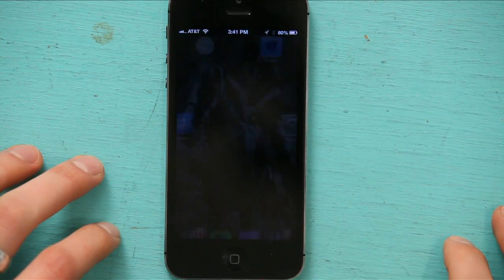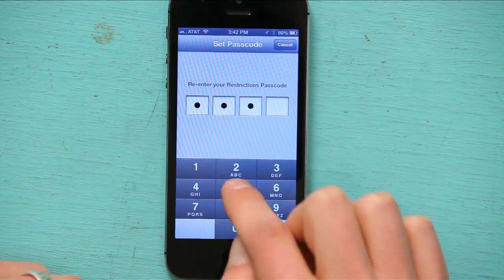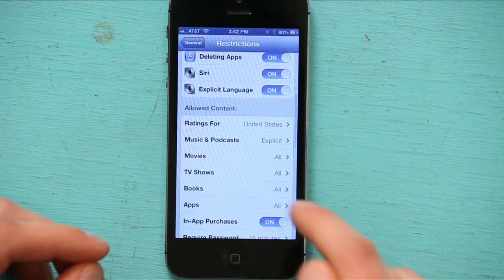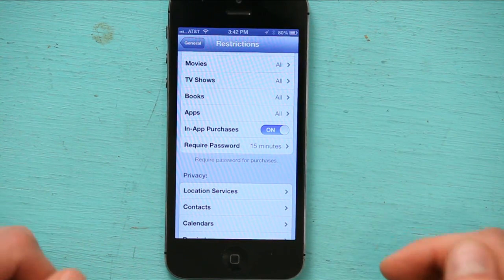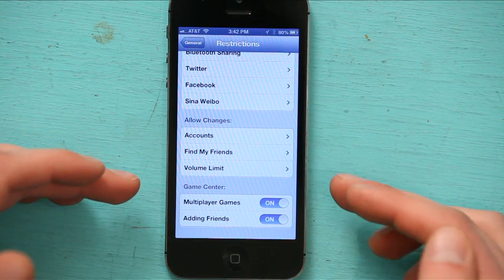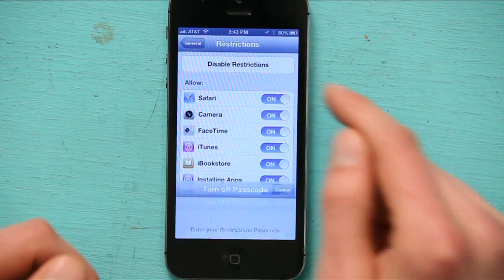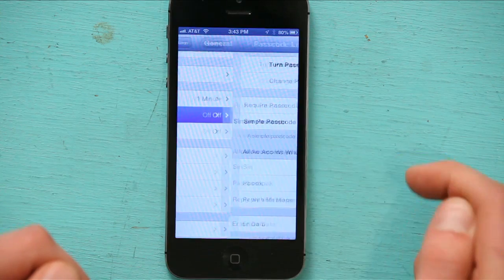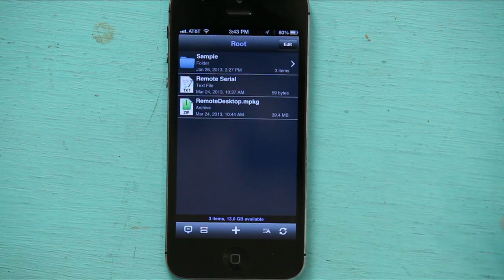How to Childproof an iPhone : Tech Yeah!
Childproofing an iPhone is something that you can do through the intuitive "Restrictions" feature. Childproof an iPhone with help from an expert in the world of Apple retail in this free video clip.

Series Description: The iPhone is one of the few mobile phones that actually gets easier to use as it gets more and more advanced. Get iPhone 5 tips with help from an expert in the world of Apple retail in this free video series.